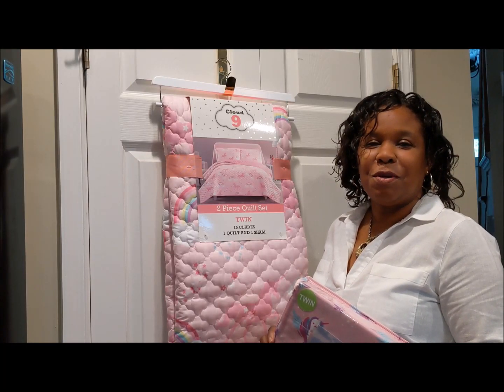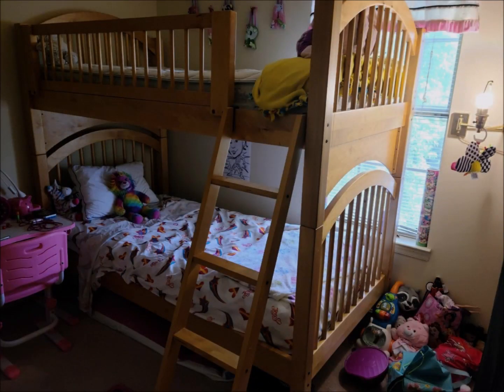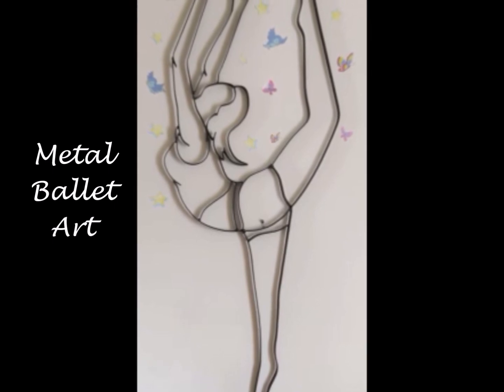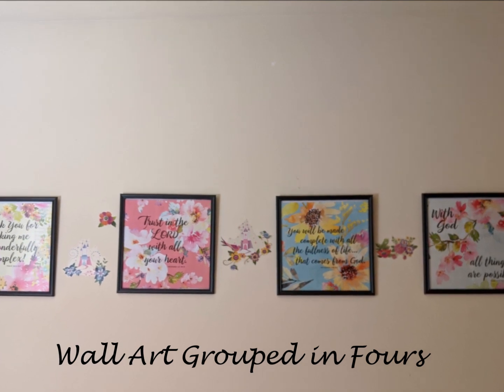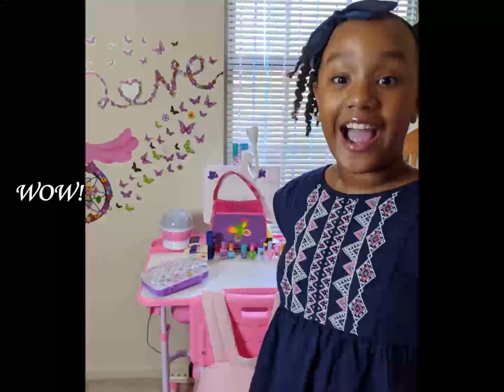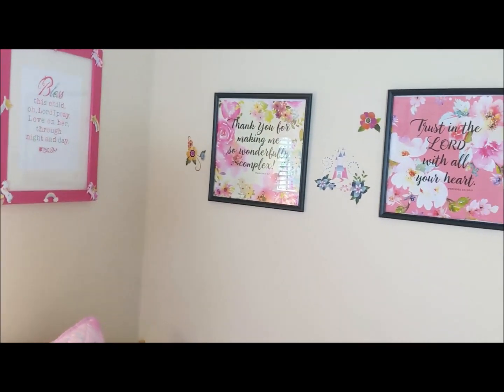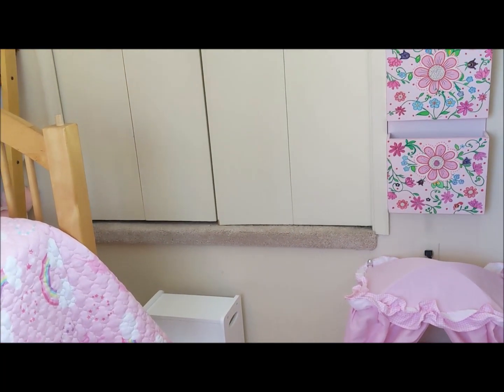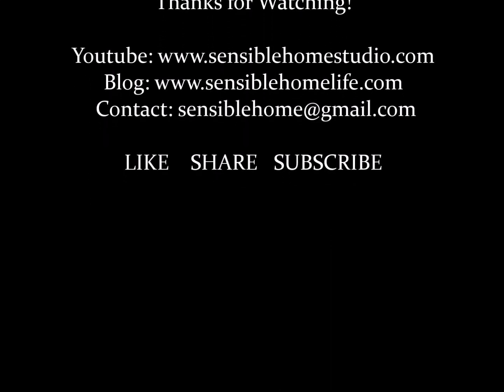SIERA'S Room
Watch as Siera's room go from princess to unicorn theme. After recently have a 9th birthday it was time for a change.